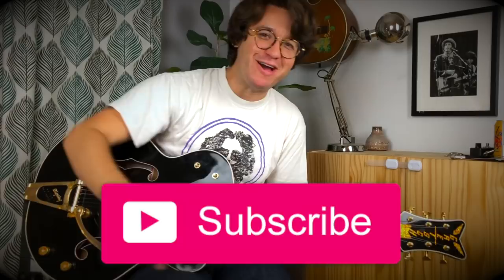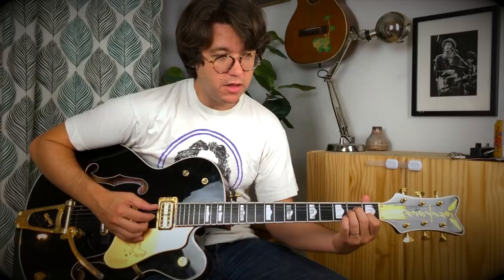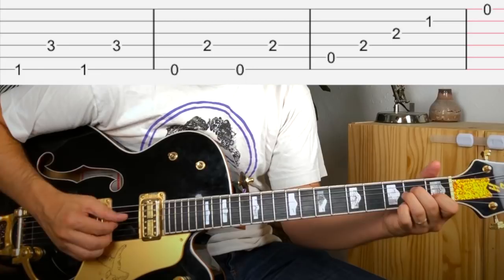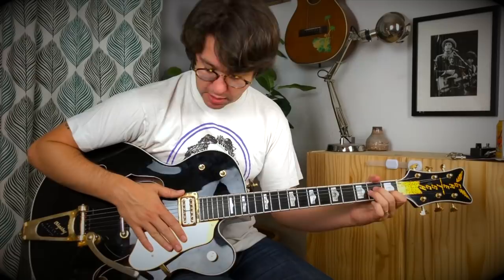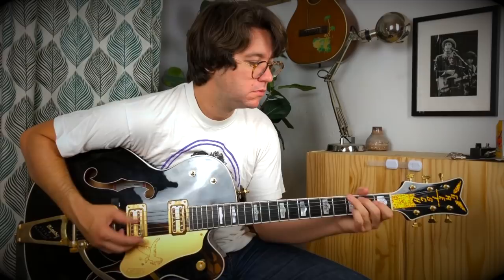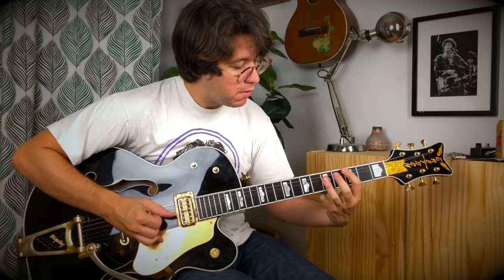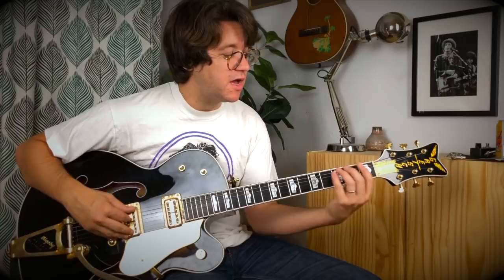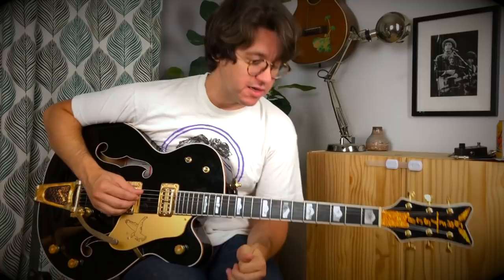Beginner Chet Atkins "Jam Man" Fingerstyle Lesson with Tabs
In this video, I will teach you how to play Chet Atkins "Jam Man" using just your fingers!  You will soon be fingerpicking your way through that Esurance commercial.  An in depth and up close Chet Atkins / Travis style introductory picking lesson.

Gear Used in this Video:
Guitar - Gretsch Black Falcon
Amp - Milkman Half and Half (Similar)
Pedal - Fender Pugilist Distortion
Pedal - TC Electronic Ditto
Mic - SM58 on Voice
Mic - SM57 on Guitar Amp
Lighting - ESDDI 20"X28" Softbox Lighting Kit
Camera - I Phone X
Tripod - Eocean Selfie Stick Tripod
La Croix (lots of it)

Totally Tod by Todd Wisenbaker
Edited by Katy Goodman
Artwork by Jacob Dobner